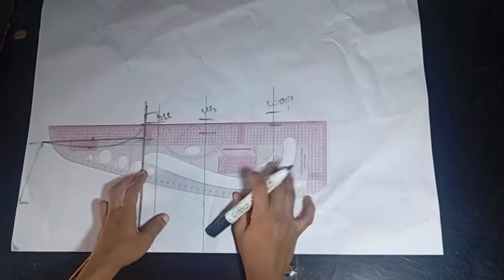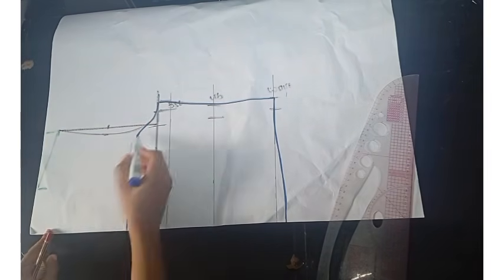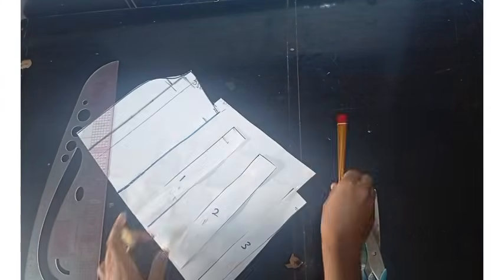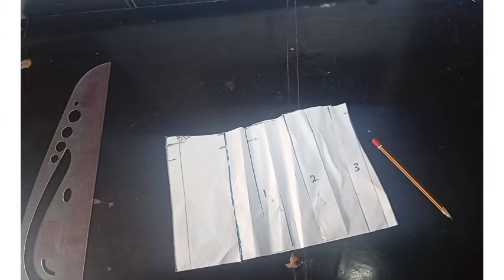How cut an Asymmetric flare dress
Here’s a simple step-by-step guide to cut and sew an asymmetric flare dress with side ruching like the one in your image:
✂️ HOW TO CUT
1. Bodice (Top Part)
Draft a fitted bodice (front & back) using your measurements.
Make it strapless or halter neck (like your picture).
Add darts or princess lines so it fits the bust well.
For a backless dress, lower the back neckline to your desired depth.
2. Add Side Ruching
On one side of the bodice (left or right), draw slanted lines from bust to waist.
Cut along those lines and spread the pattern (1–2 inches each space).
This creates extra fabric for gathering (ruching effect).
3. Chandelier / Asymmetric Flare Skirt
Cut a half circle or full circle skirt (for flare).
To get the asymmetric (chandelier) shape:
Fold your skirt
Mark different lengths (short on one side, long on the other)
Draw a curved uneven hemline
Cut it out — when opened, it gives that flowing uneven look.
4. Waist Seam
Mark your waistline on both bodice and skirt.
Ensure both match before sewing.
🧵 HOW TO SEW
1. Sew Bodice
Join front and back pieces.
Sew darts neatly.
Add lining for neat finishing.
2. Create the Ruching
On the ruched side:
Sew gathering stitches (long loose stitch).
Pull threads gently to gather fabric.
Adjust gathers evenly and stitch down.
3. Join Bodice to Skirt
Attach the skirt to the bodice at the waist.
Make sure gathers sit nicely on the ruched side.
4. Hem the Skirt
Use a rolled hem or narrow hem for a soft flow.
This is important for chiffon or silky fabric.
5. Add Straps / Finishing
Attach halter straps or spaghetti straps.
Fix zipper at the back or side.
Press everything neatly.